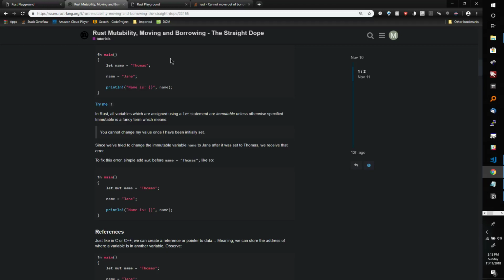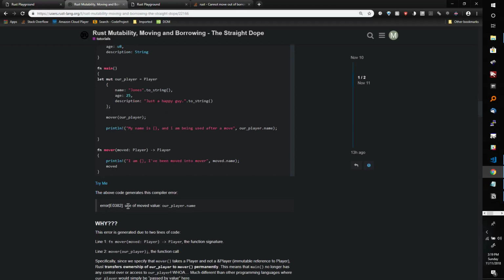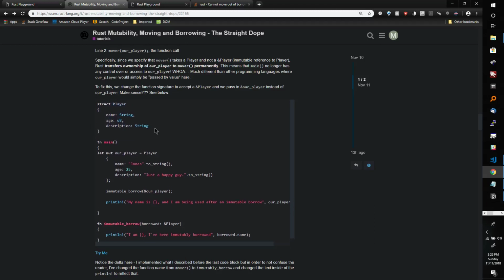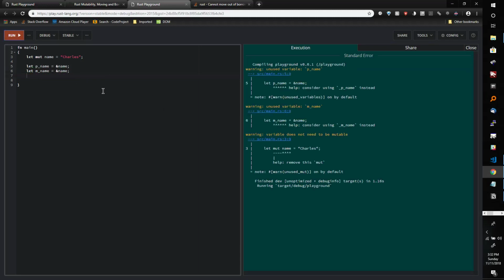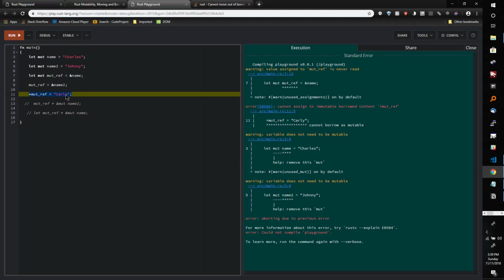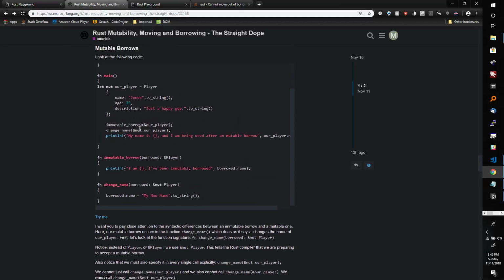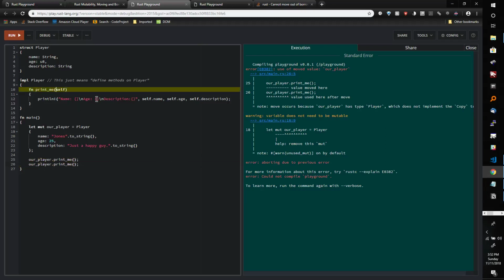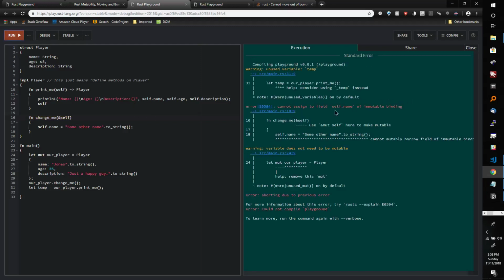Rust Mutability, Borrows, and Moves - the ULTIMATE Tutorial!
We cover in-depth Rust's difficult-to-learn mutability behavior, move semantics, and borrow system. This is geared towards beginners of Rust who have a background in programming.

May add indexing here in future if it makes sense.